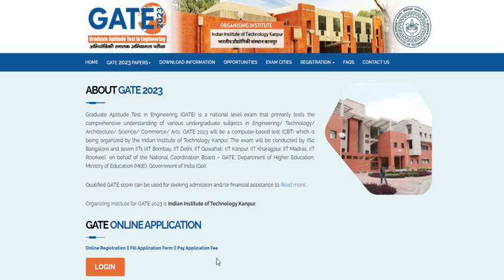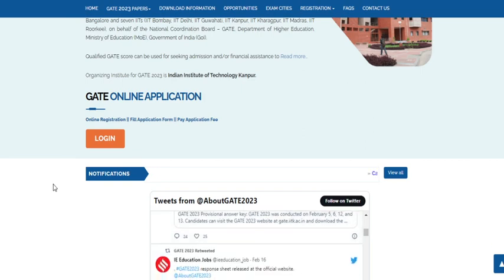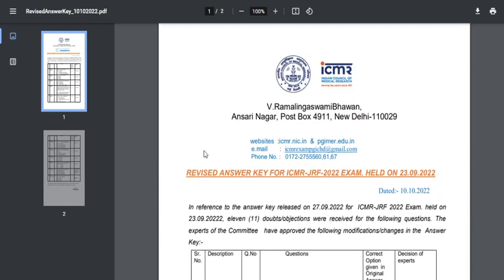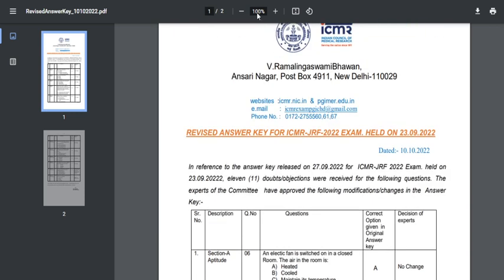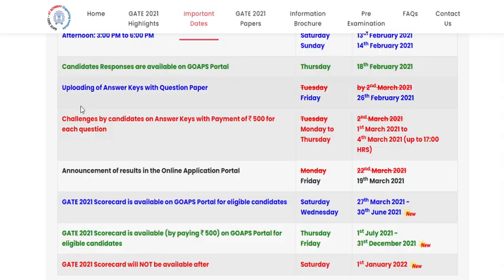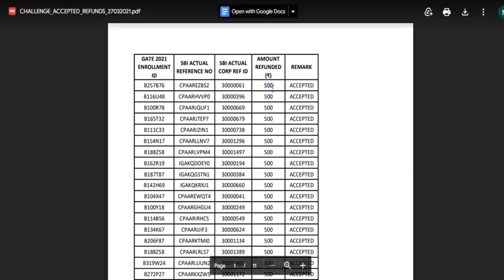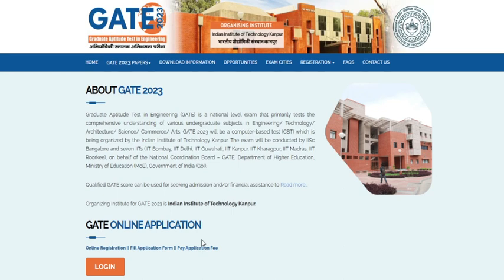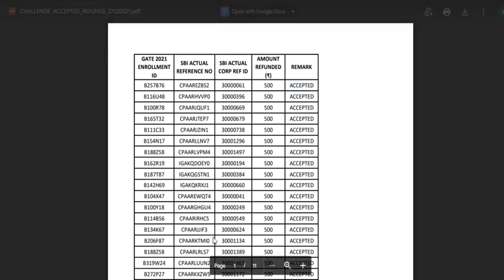GATE 2023 Final Answer Key after Answer Key Challenge !!